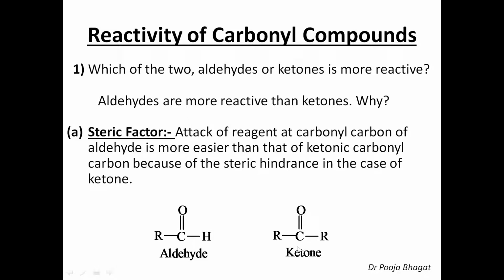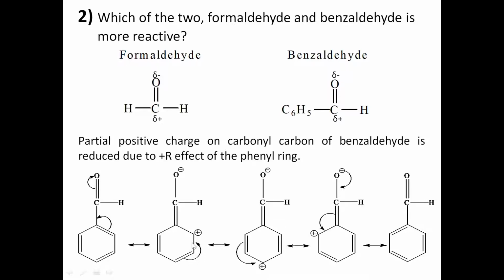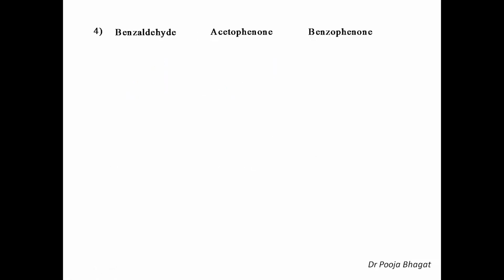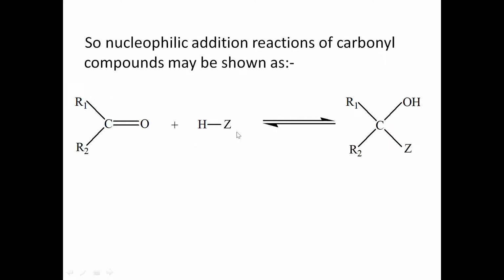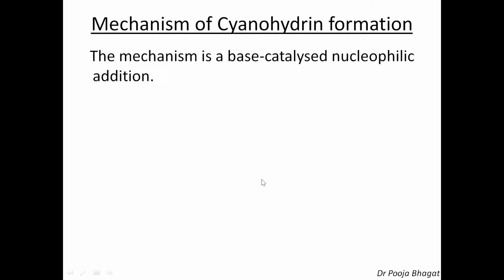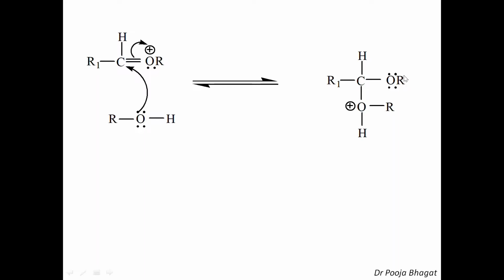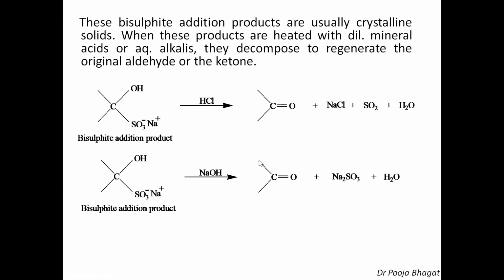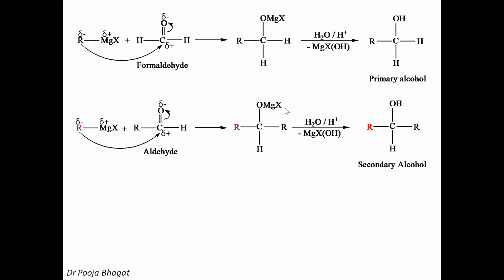Nucleophilic Addition Reactions of Carbonyl Compounds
Reactivity of Carbonyl Compounds
Mechanism of Nucleophilic Addition Reactions
Mechanism of Acid and Base Catalyzed Nucleophilic Addition Reactions
Cyanohydrin Formation and its Mechanism
Acetal and Ketal Formation and its Mechanism
Addition of Sodium bisulphite
Reaction with Grignard reagents
Preparation of Primary, Secondary and Tertiary Alcohols

Recommended for Class XII, Undergraduate students, NEET, IIT JEE and other Medical and Engineering Entrance Examinations